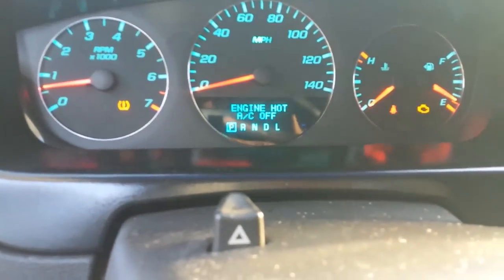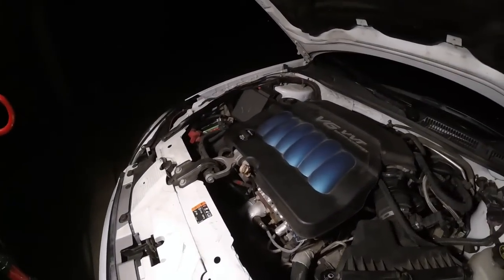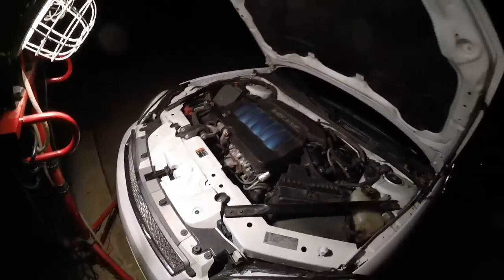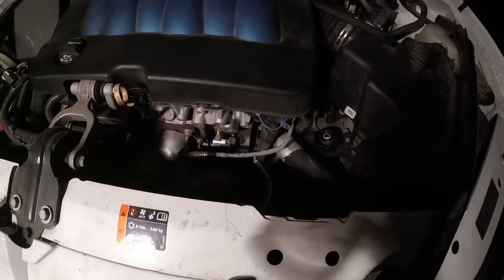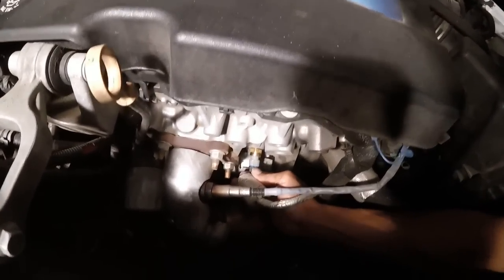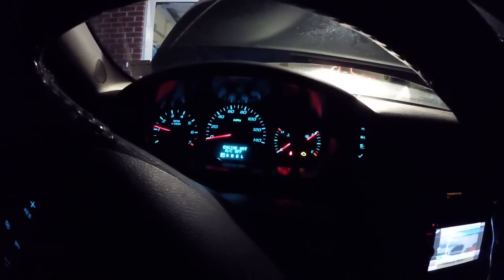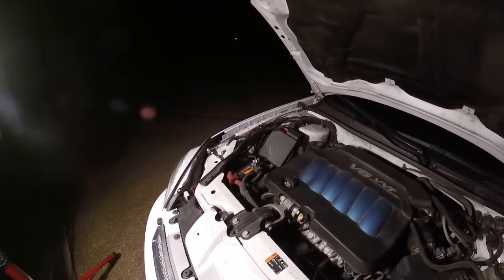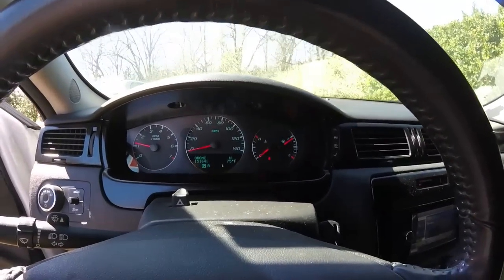2013 Impala Engine Hot AC Off Fixed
A few videos ago I had my check engine light come on with the message "engine hot a/c off" showing up.

The fix from what I've heard was either a new thermostat or a coolant temperature sensor.  After some research I decided to try the coolant temp sensor first and luckily that fixed the problem. Hopefully this will fix yours too

***Also, if you have low coolant you could also experience this problem***